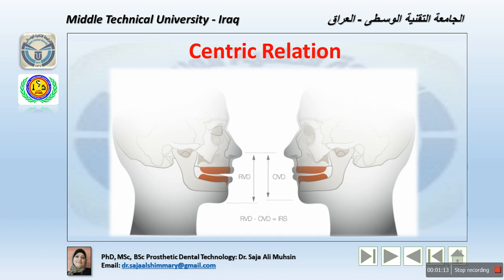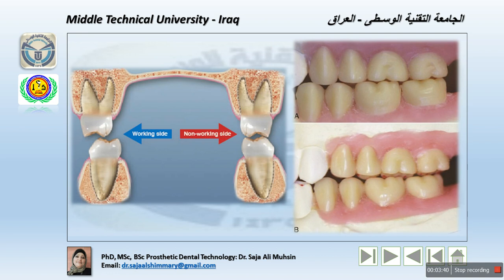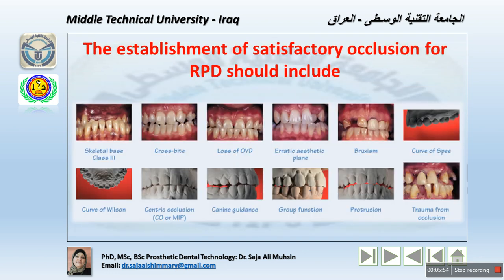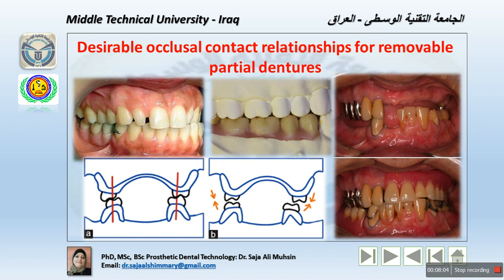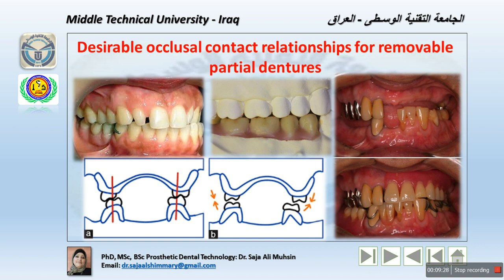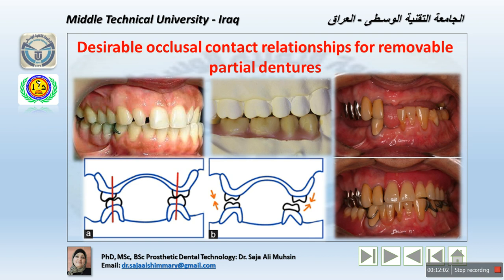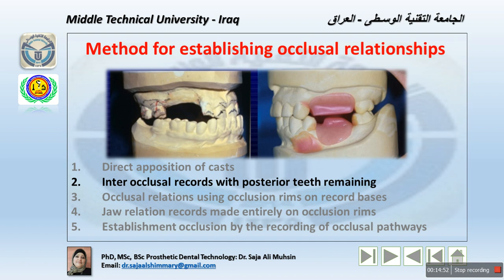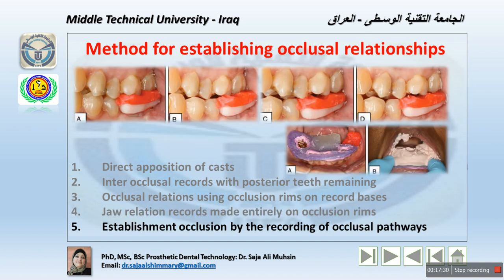Dr Saja 4th Year Lecture 16 RPD